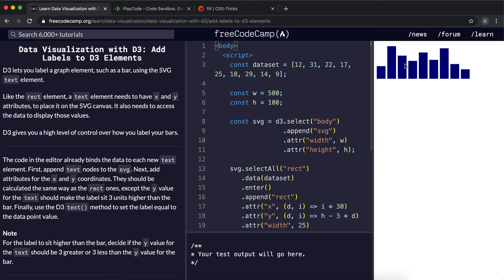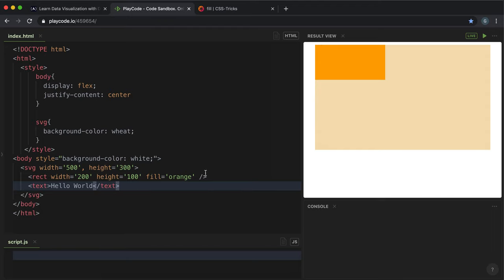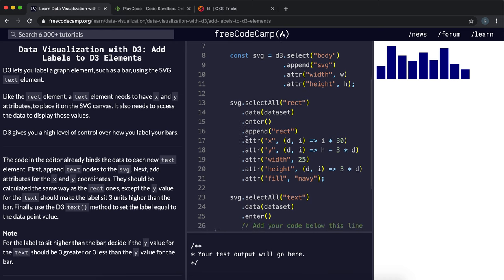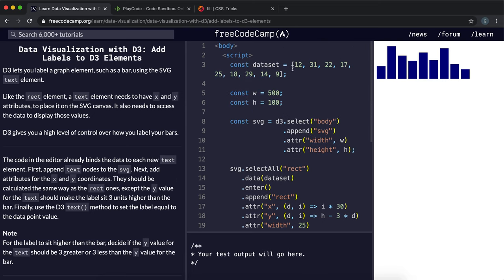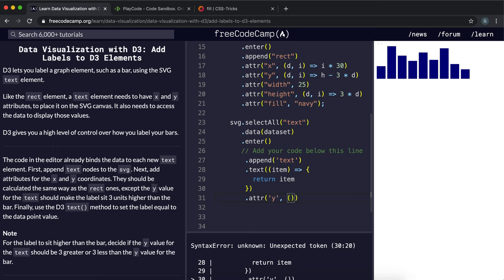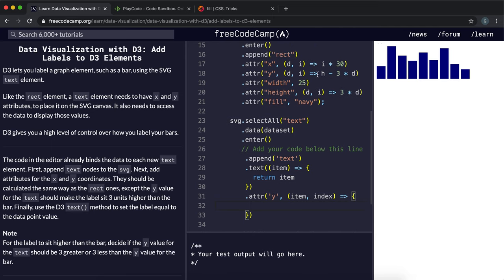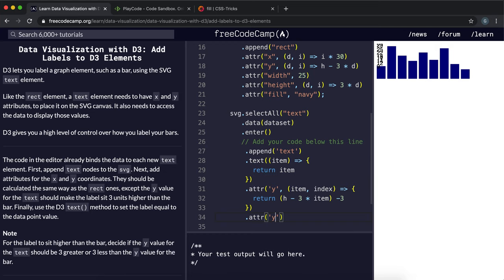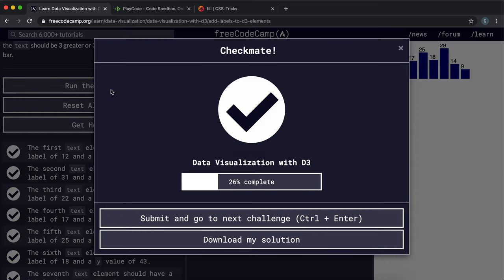17 - Add Labels to D3 Elements - Data Visualization with D3 - freeCodeCamp Tutorial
Let's add some labels to our bars. We can use the SVG text element to render text on an SVG canvas. We can give this x and y attributes to position it correctly. Once again, we can use a function as the second argument in the attribute method. The d3 text method can be used for setting the content that goes inbetween tags.

Concepts:
Text
The SVG text element draws a graphics element consisting of text. It's possible to apply a gradient, pattern, clipping path, mask, or filter to text, like any other SVG graphics element.
If text is included in SVG not inside of a text element, it is not rendered.

selection.text([value])
If a value is specified, sets the text content to the specified value on all selected elements, replacing any existing child elements. If the value is a constant, then all elements are given the same text content; otherwise, if the value is a function, it is evaluated for each selected element, in order, being passed the current datum (d), the current index (i), and the current group (nodes), with this as the current DOM element (nodes[i]). The function’s return value is then used to set each element’s text content. A null value will clear the content.
If a value is not specified, returns the text content for the first (non-null) element in the selection. This is generally useful only if you know the selection contains exactly one element.